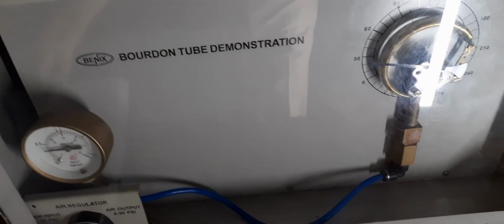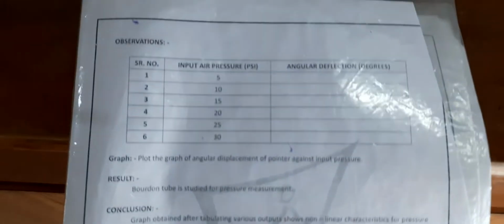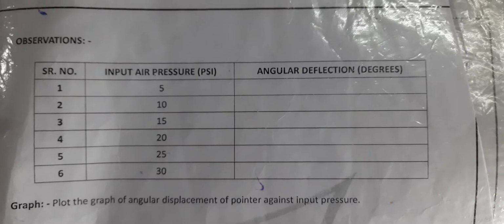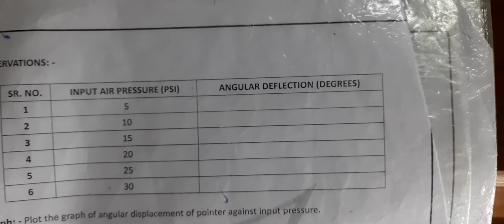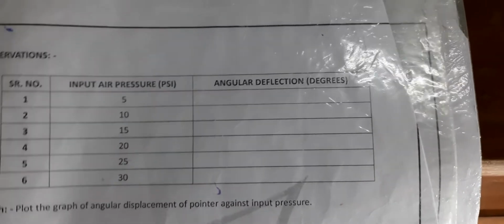BOURDON TUBE 01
# BOURDON TUBE